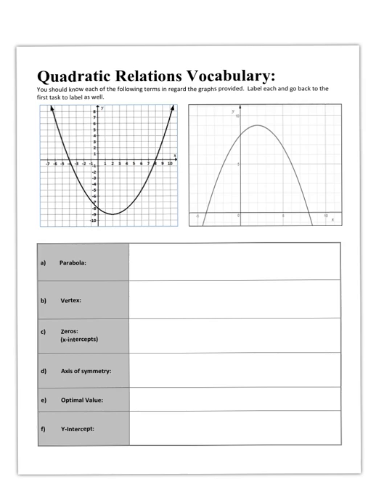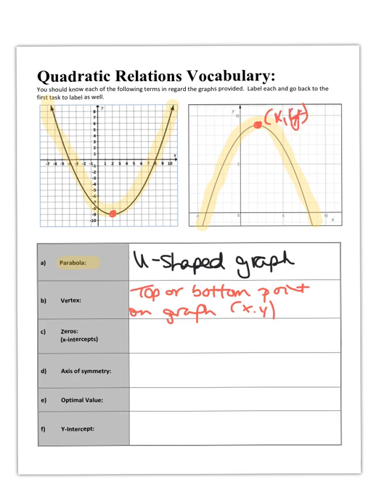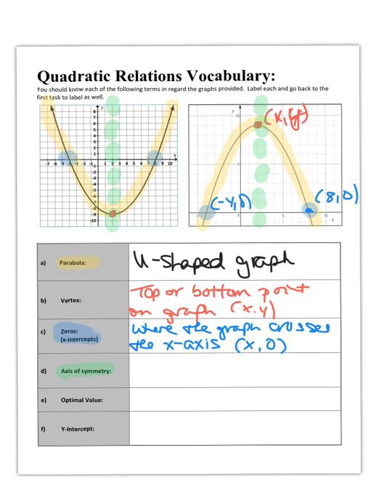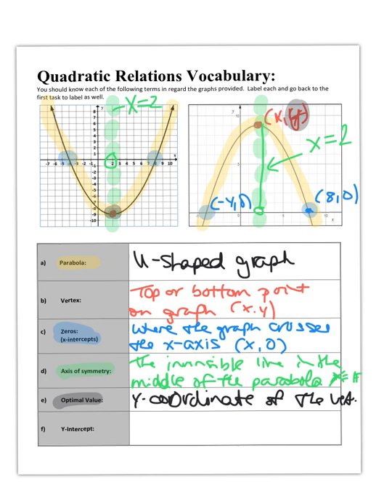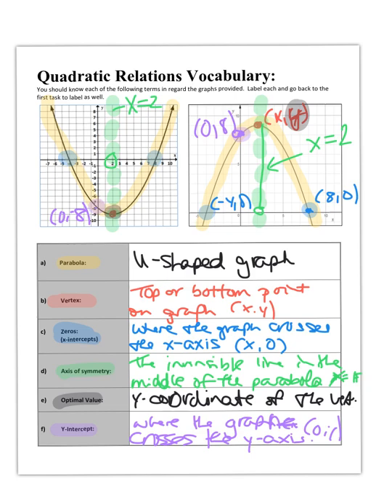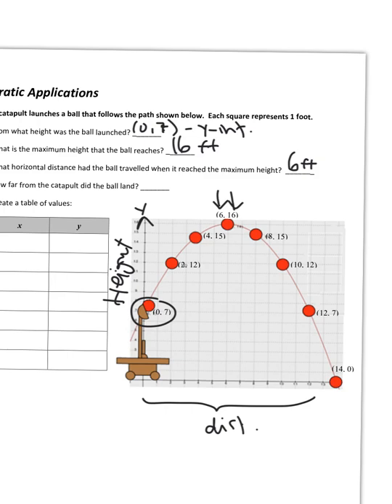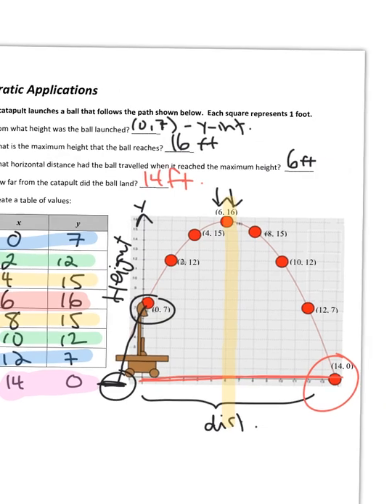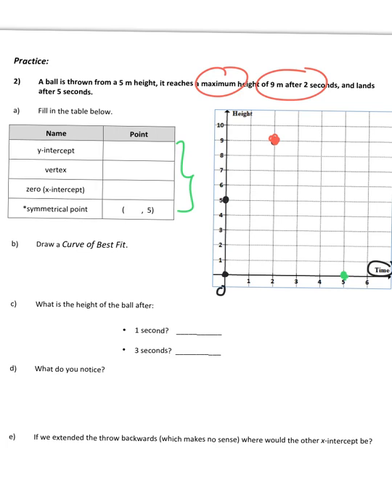GR. 10 Lesson 12-Intro to Quadratics